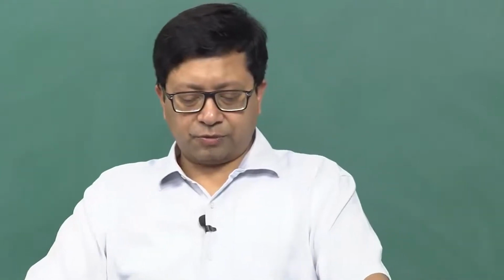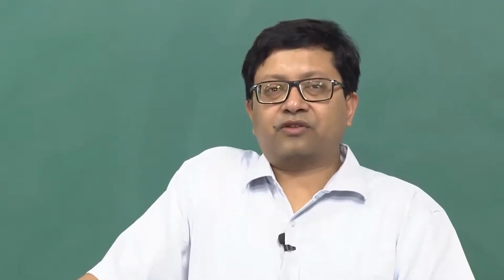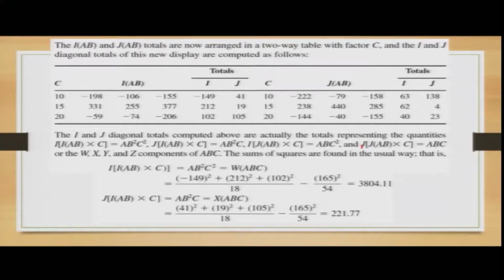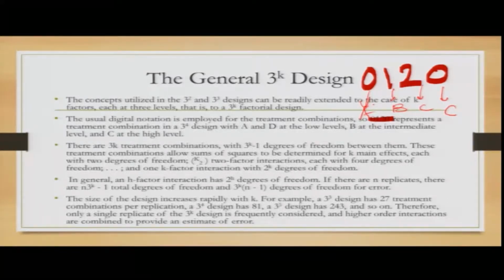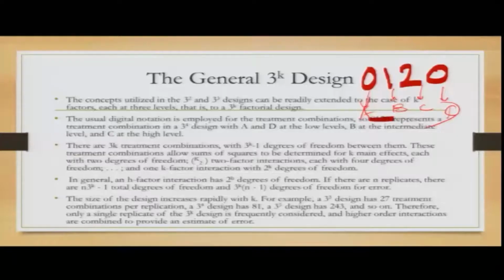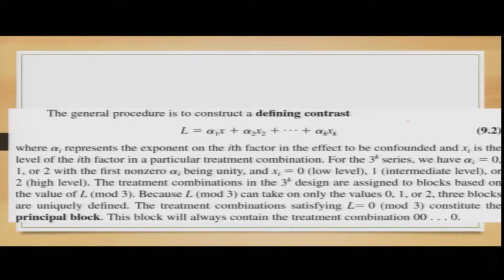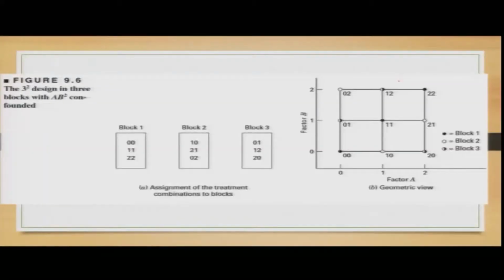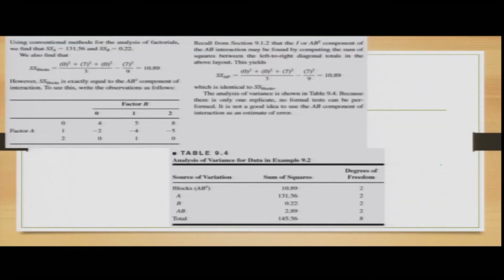Lecture 32: Confounding in the 3^k Factorial Design - I